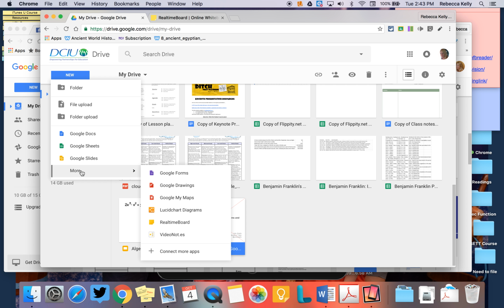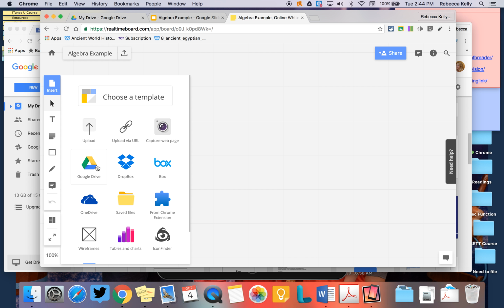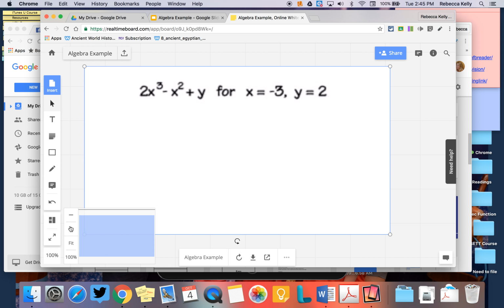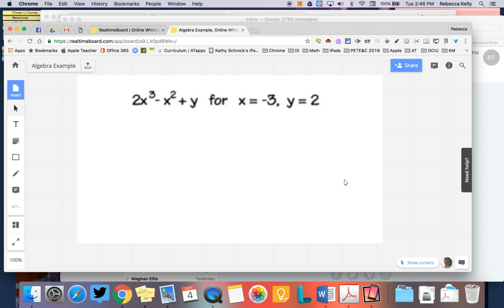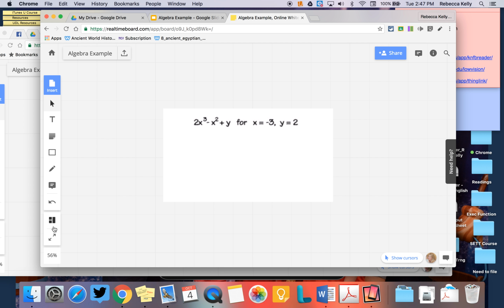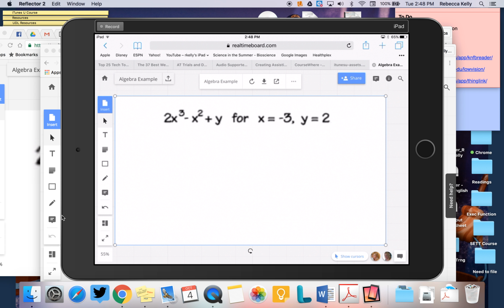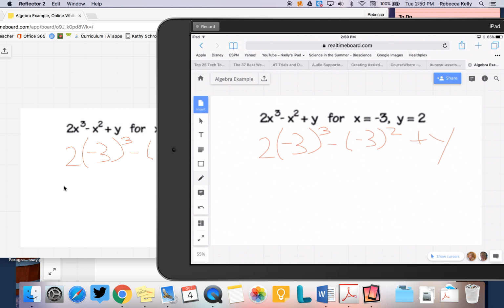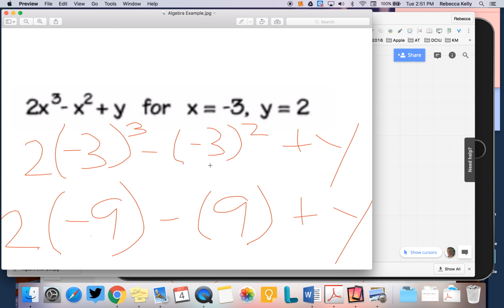RealTime Board with Google